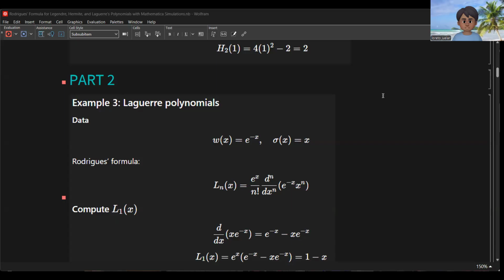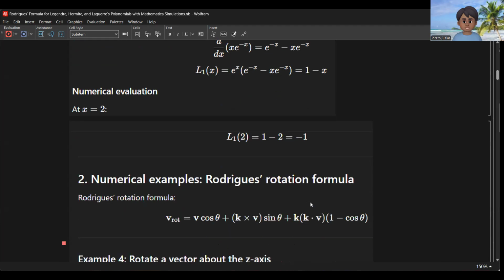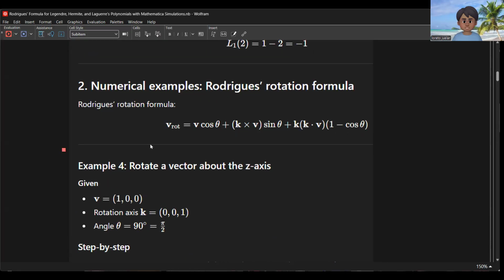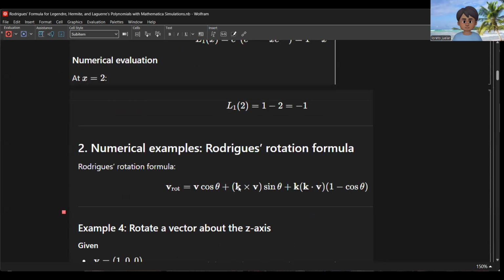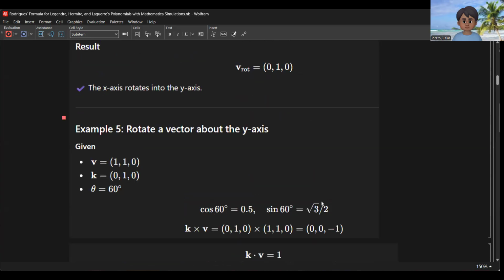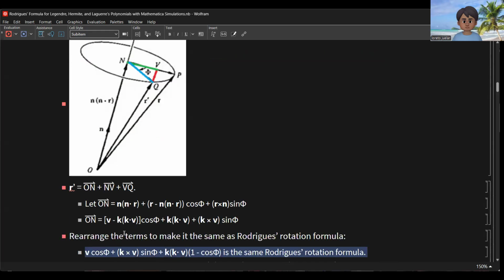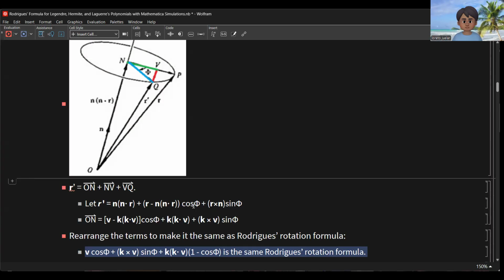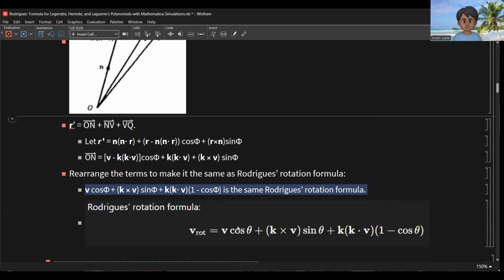Part 2 of 6 Rodrigues' Formula, Legendre, Hermite, and Laguerre POlynonmials with Mathematica Simula